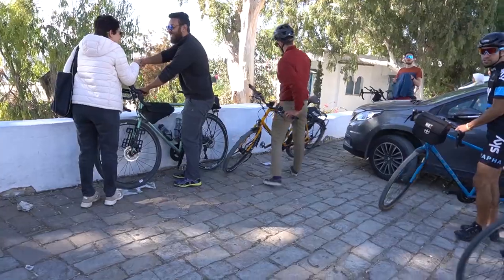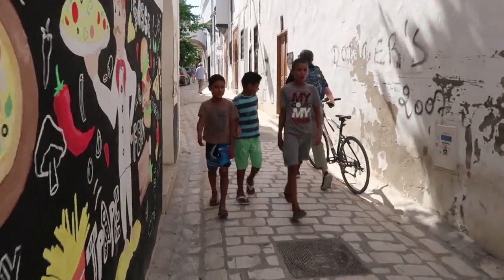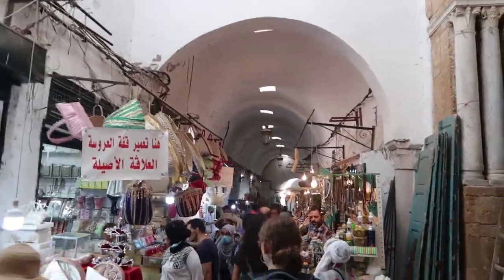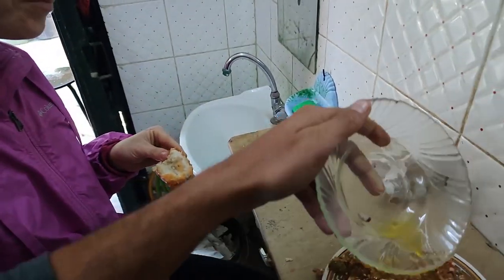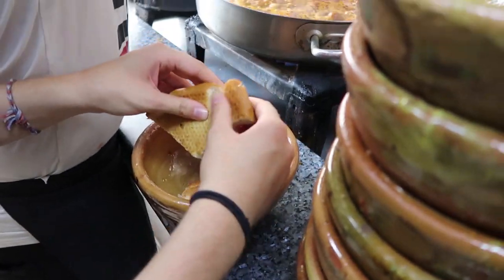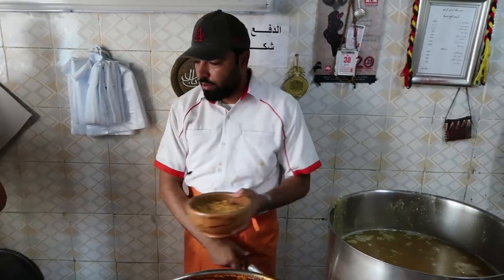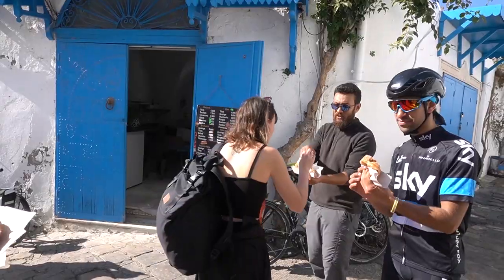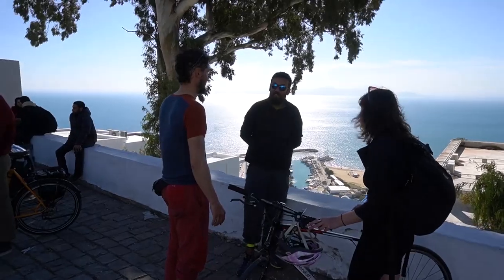Tunisian Lablebi & Kafteji 🌶️🌶️🔥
Cycling around Tunis to try the Tunisian Lablebi and Kafteji